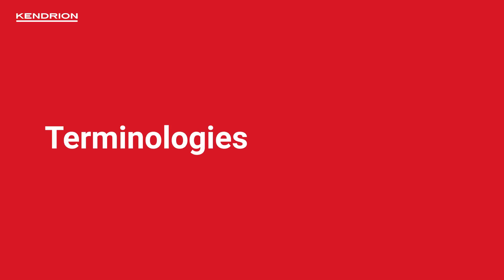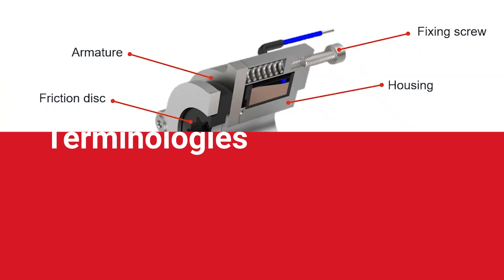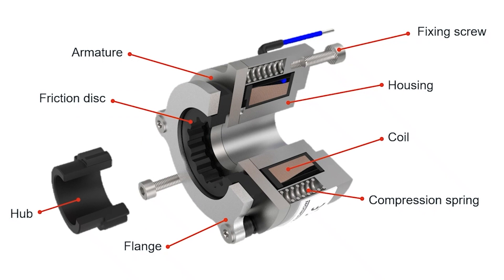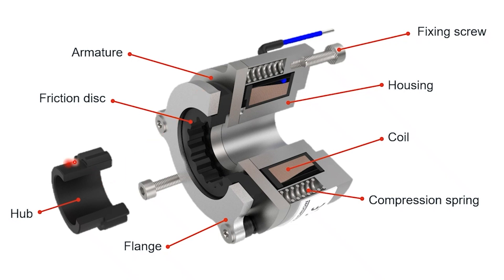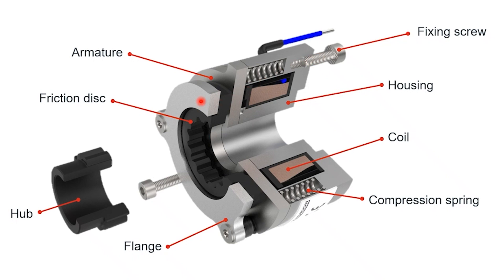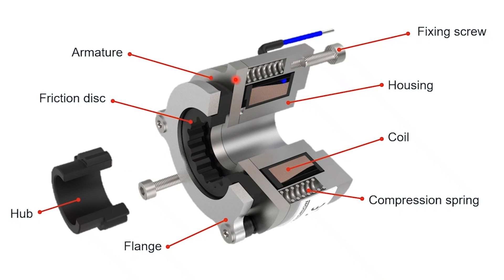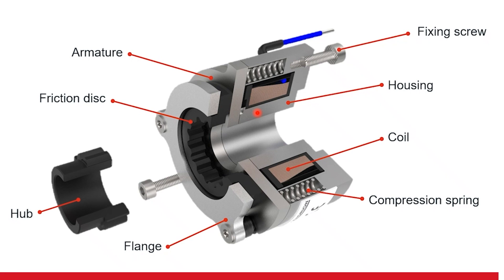Kendrion Tutorial - What is a spring applied brake?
Welcome to the final video of our "Become a brake expert" series! Today, we will explore spring-applied brakes. These brakes provide safe and reliable braking performance in applications across industries and across the globe.

In this video, we will highlight how they function, their unique features and application areas, and Kendrion’s range of high-quality spring-applied brakes to meet your braking requirements.

Check out this video, expand your knowledge and become an expert in this field.